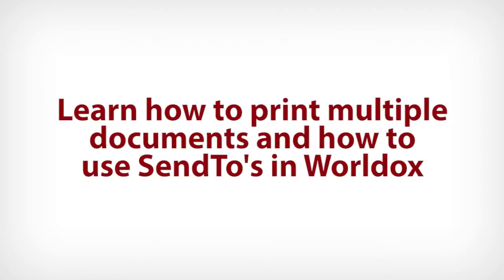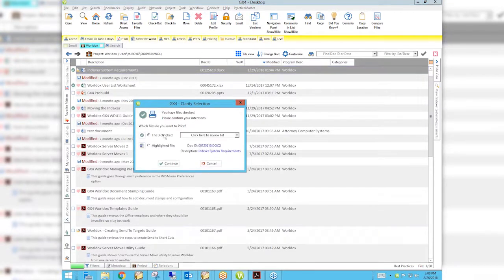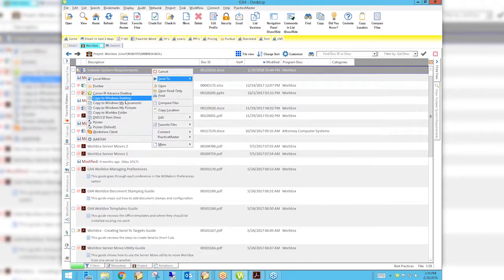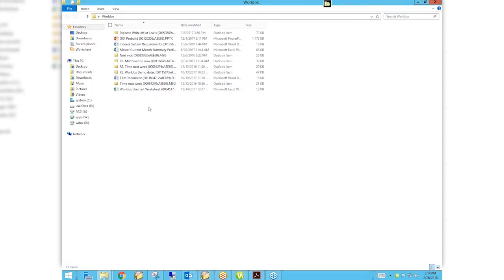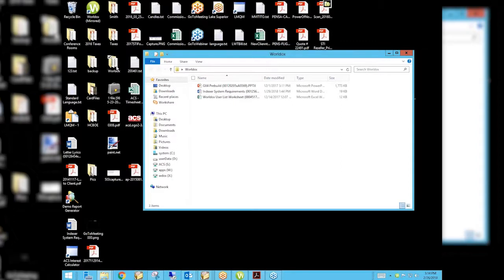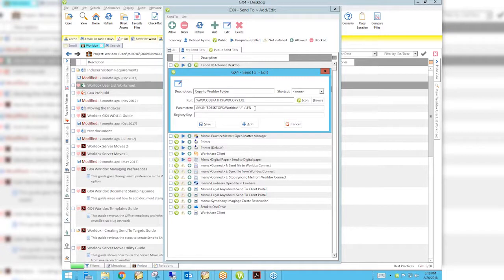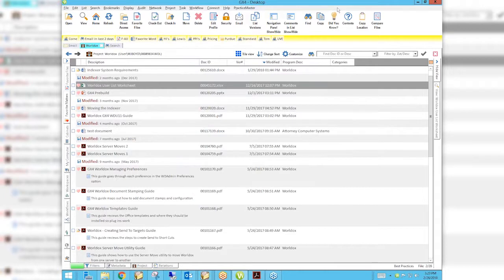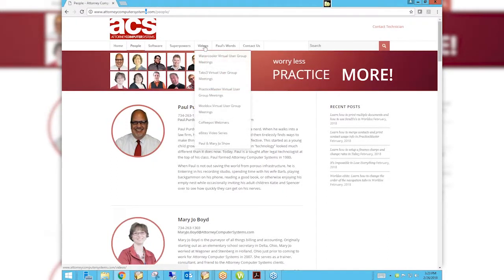Learn how to print multiple documents and how to use SendTo's in Worldox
Join Paul and Mary Jo on Monday, March 26th at 3:00 pm ET as they delve into Email Rules and Versioning for items coming into the firm from outside sources.

Have you ever NOT wanted to save an email into Worldox? Or have it stop asking for the emails you send to your spouse or kids? Or stop asking to automatically profile emails altogether? Mary Jo will look at how to control the automatic profiling of emails.

Paul will look at what you can do to re-associate a NEW version that comes from someone outside the firm (client, co-counsel, etc.) with the original document (rather than saving as a brand new document).